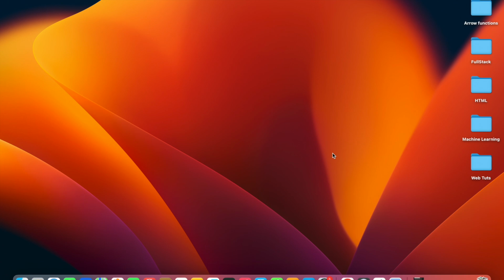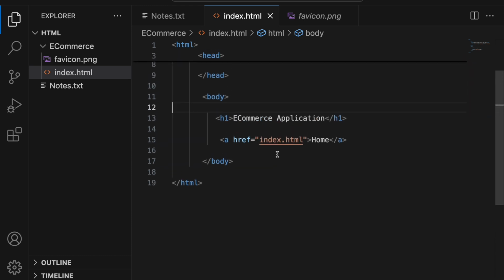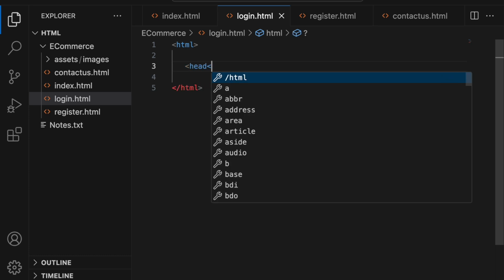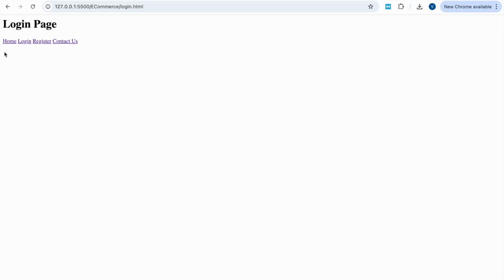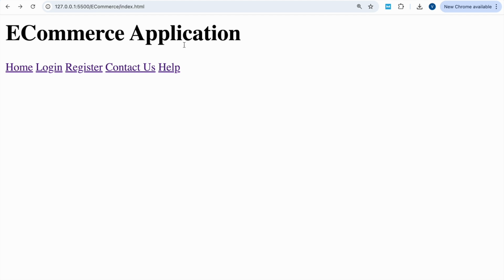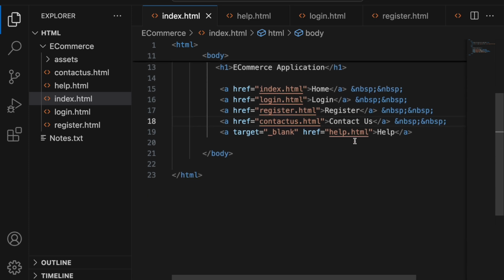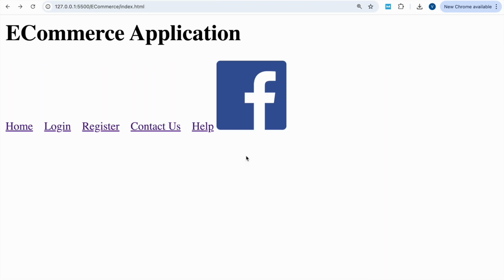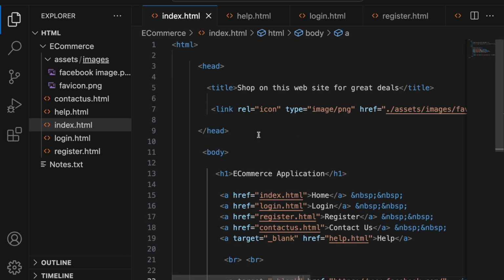Episode 2: HTML MODULE - HTML Links - Chapter 2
In this tutorial, you'll learn everything you need to know about creating and using HTML links. Links are a fundamental part of web development, allowing users to navigate between web pages and resources. We'll cover how to create anchor links, link to external websites, internal pages.

This is chapter 2 of HTML Module